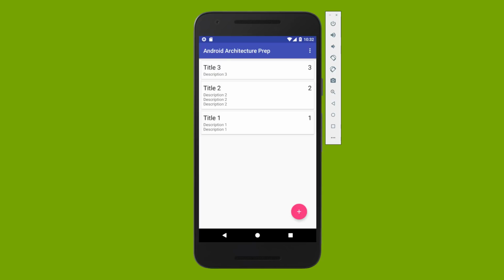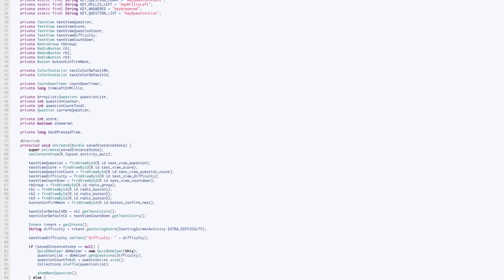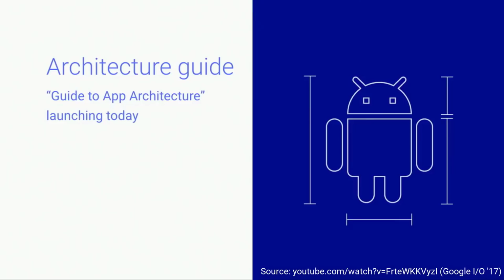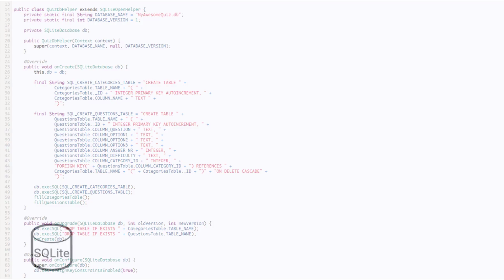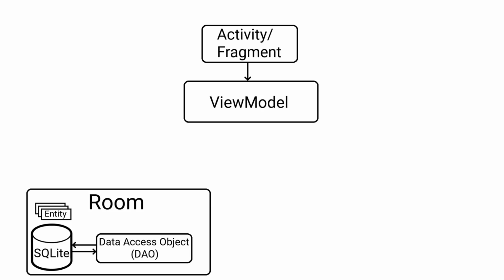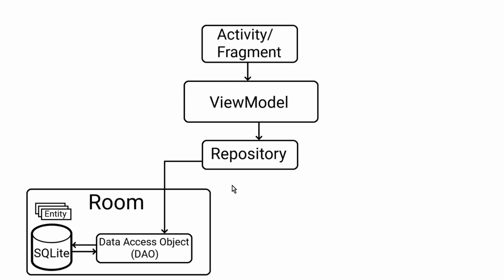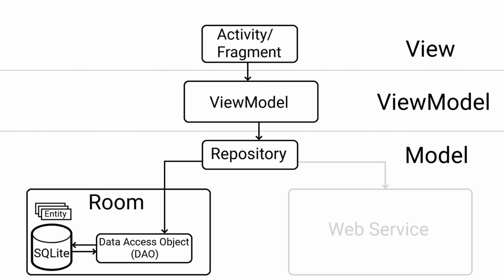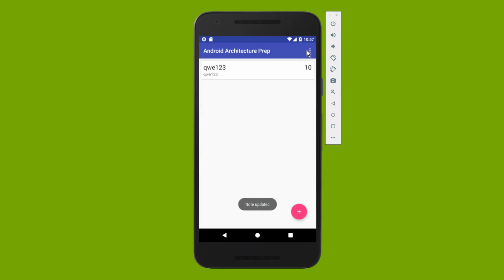Room + ViewModel + LiveData + RecyclerView (MVVM) Part 1 - WHAT ARE ANDROID ARCHITECTURE COMPONENTS?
In this video series we will build a note taking app, using the Android Architecture Component libraries (Room, ViewModel, LiveData and LifeCycle), a RecyclerView and Java. The data will be stored in an SQLite database and supports insert, read, update and delete operations. For this we will follow the official recommendations from the "Guide to App Architecture" (link below).

In part 1 we will learn what the Architecture Components are, how they work and why we need them. We will learn about the problems that arise from the Activity and Fragment lifecycle, configuration changes and bloated, tightly coupled classes and how ViewModel and LiveData can help us with that.
ViewModels store and manage UI related data, they survive configuration changes and can be used seemlessly by the newly created activity. LiveData is an observable dataholder and it is life-cycle aware, which means it automatically starts and stops updating the UI-controller at the right times in it's lifecycle.
For the backend of our app we will use the "Room Persistence Library", which works as a wrapper around SQLite and helps us reduce boilerplate code by making extensive use of Annotations. Instead of creating an SQLiteOpenHelper, we simply turn Java classes into "entities" to create tables, and use "Data Access Objects" (DAO) to query these tables and make operations on them. Room also provides compile time verification for SQL statements, so we run into fewer runtime exceptions, caused by typos and invalid queries.
We will also use a "Repository" class that works as another abstraction layer between the ViewModel and the underlying data model.
Together, this whole structure constitues an "MVVM" (Model-View-ViewModel) architecture, which follows the single responsibility and separation of concerns principles.